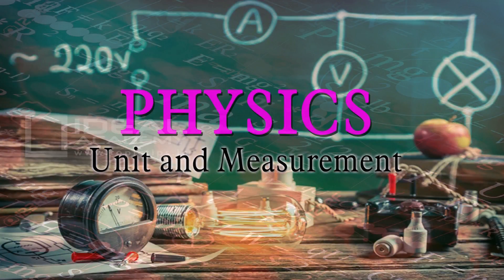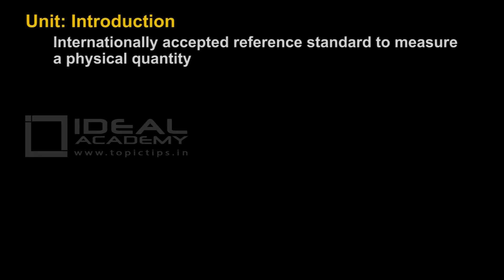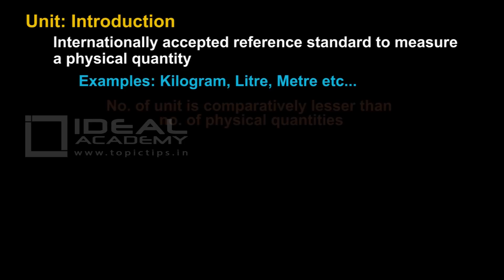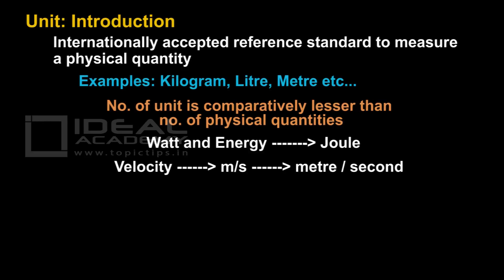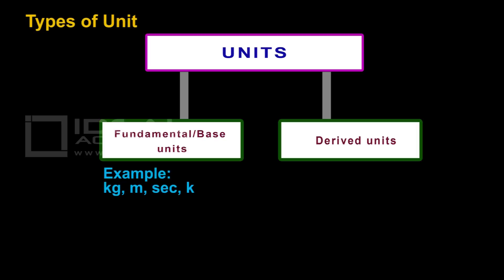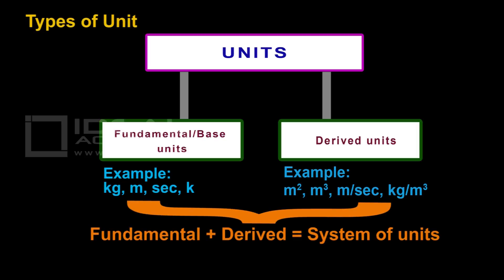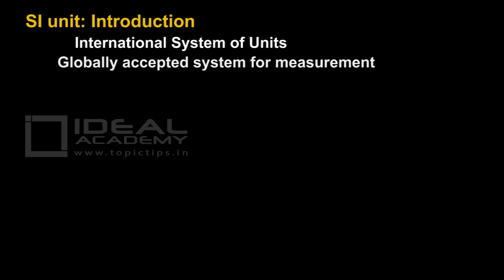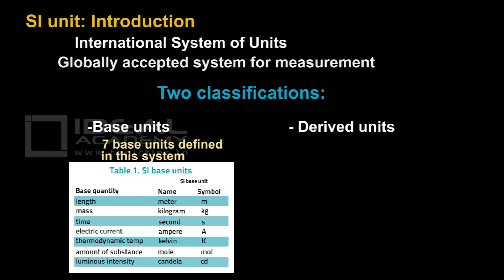Physics class 11 Unit And Measurement Part 1 introduction To Unit, types Of Unit And SI Unit